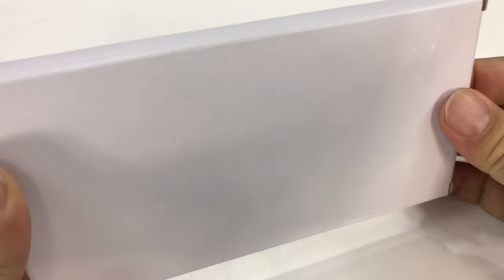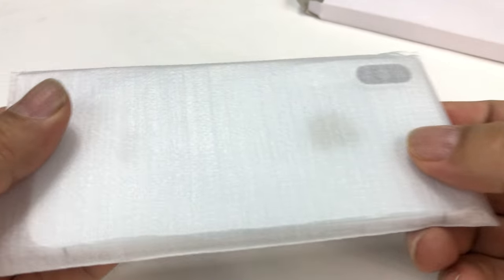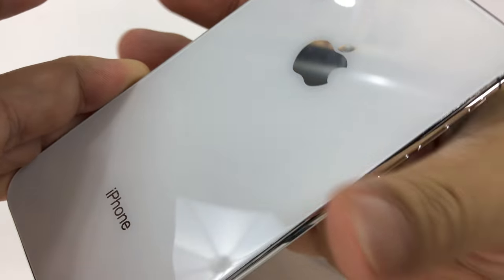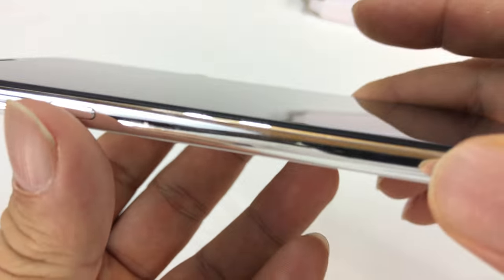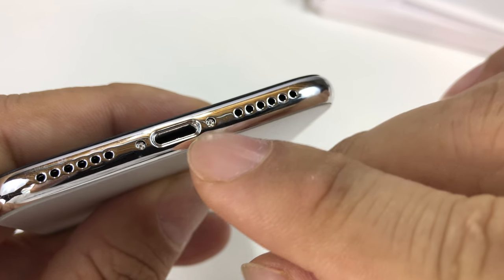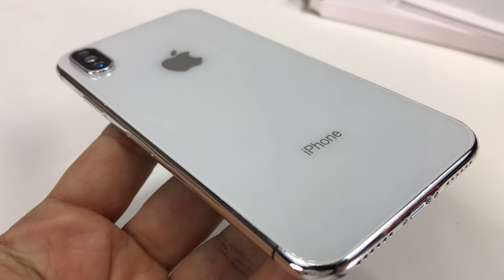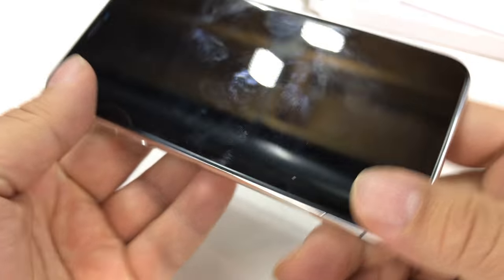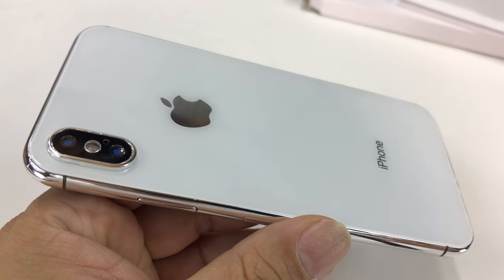Unboxing Dummy Fake iPhone X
iPhone X
Our vision has always been to create an iPhone that is entirely screen. One so immersive the device itself disappears into the experience. And so intelligent it can respond to a tap, your voice, and even a glance. With iPhone X, that vision is now a reality. Say hello to the future.

Super Retina Display
With iPhone X, the device is the display. An all‑new 5.8‑inch Super Retina screen fills the hand and dazzles the eyes.1

Innovative Technology
The display employs new techniques and technology to precisely follow the curves of the design, all the way to the elegantly rounded corners.

TrueDepth Camera
A tiny space houses some of the most sophisticated technology we’ve ever developed, including the cameras and sensors that enable Face ID.

Secure Authentication
Your face is now your password. Face ID is a secure and private new way to unlock, authenticate, and pay.

Apple Pay
Face ID is so secure you can use it with Apple Pay. And check out with just a glance.

Animoji
The TrueDepth camera analyzes more than 50 different muscle movements to mirror your expressions in 12 Animoji. Reveal your inner panda, pig, or robot. Expedition Money LLC